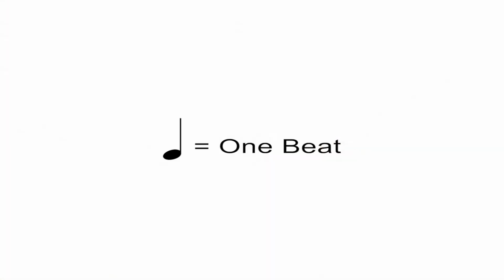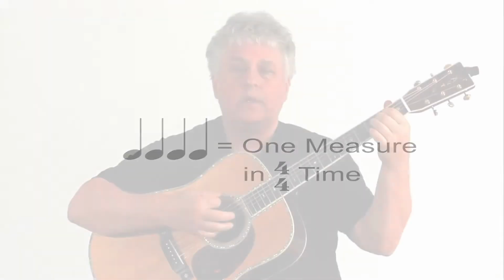How to Count Measures and Beats - Beginner Guitar Lesson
In this beginner guitar lesson, Lloyd English provides and introduction on counting measures and beats so you can effectively read through chord charts.